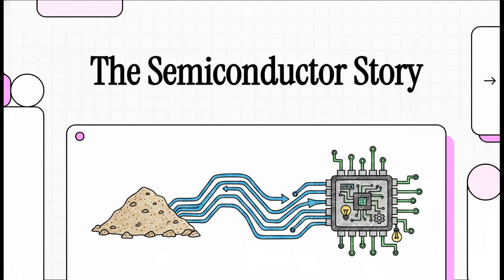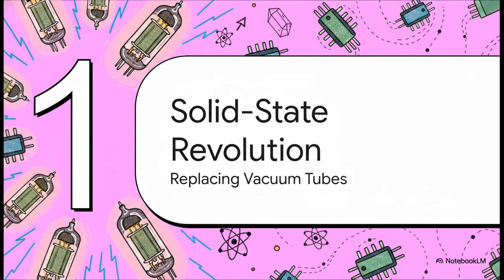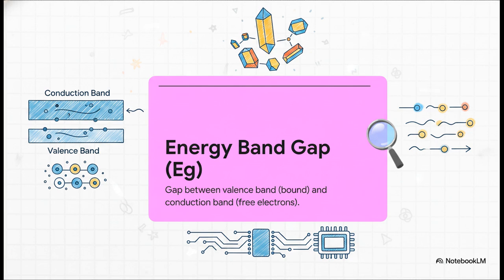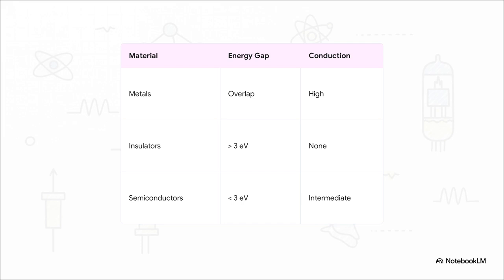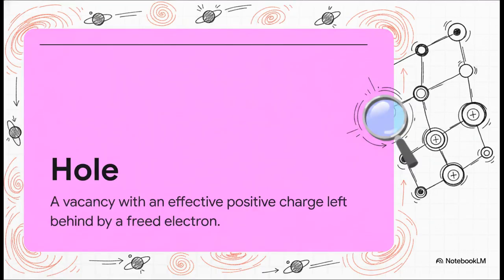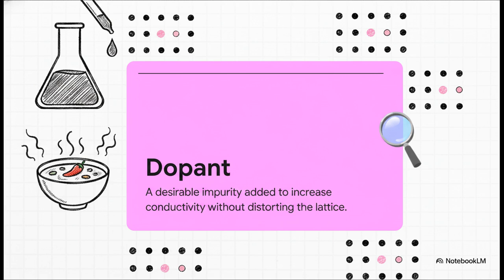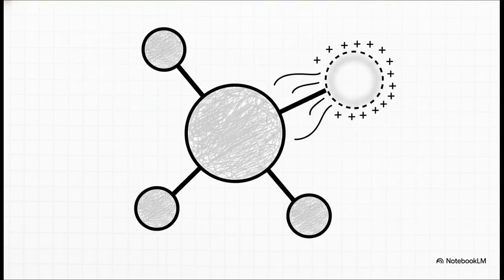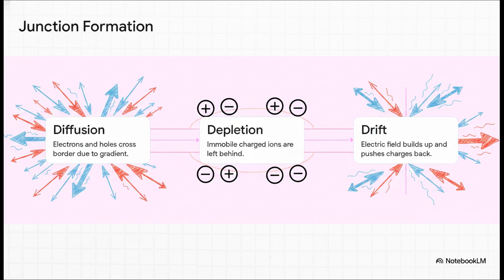Semiconductor Electronics: Materials, Devices and Simple Circuits | The Engineer Owl